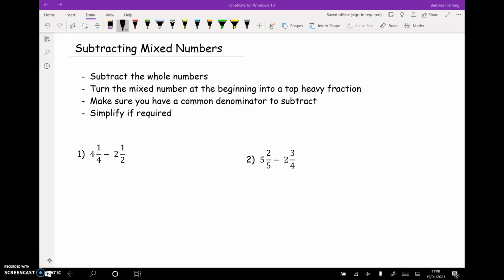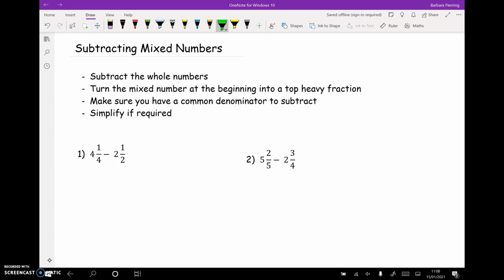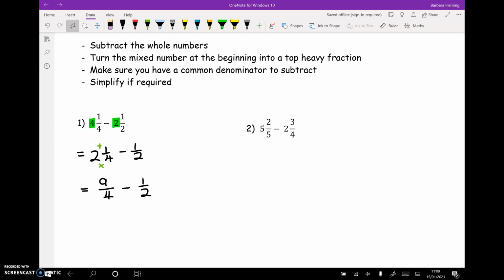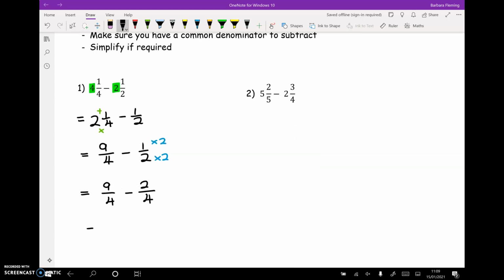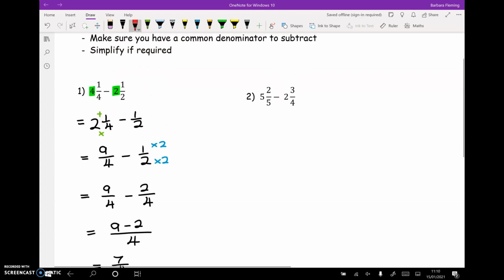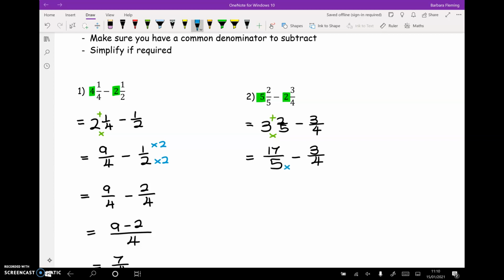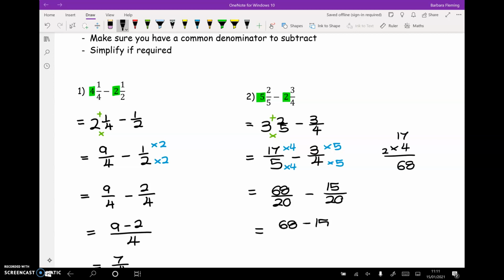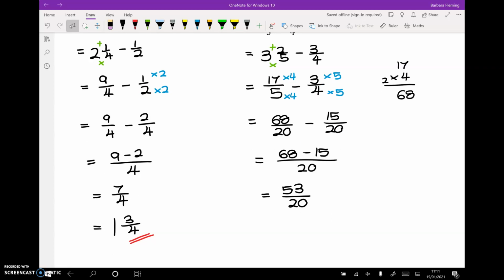Subtracting Mixed Numbers